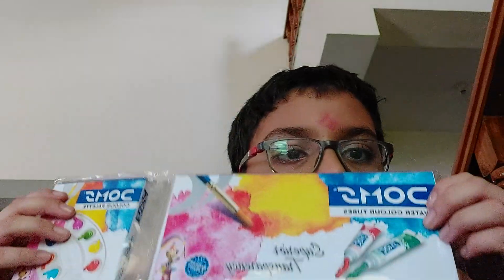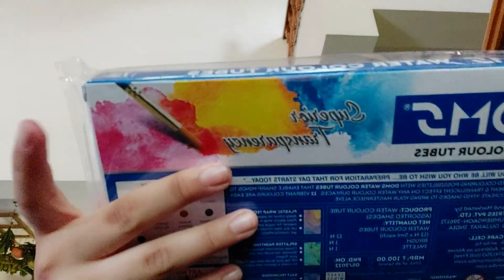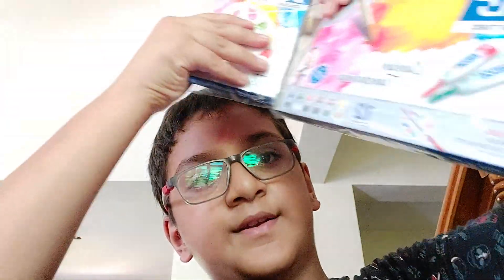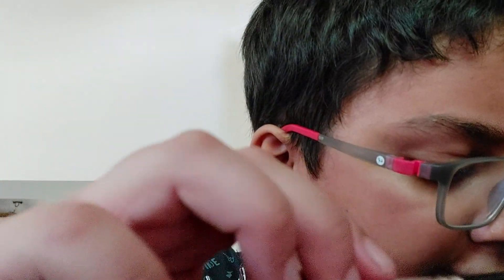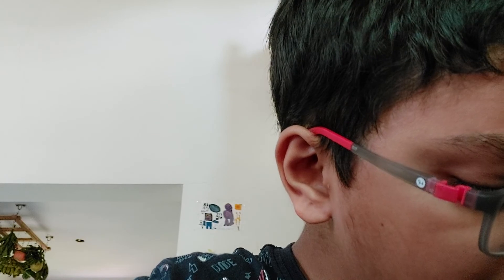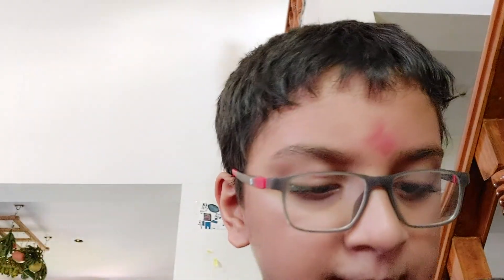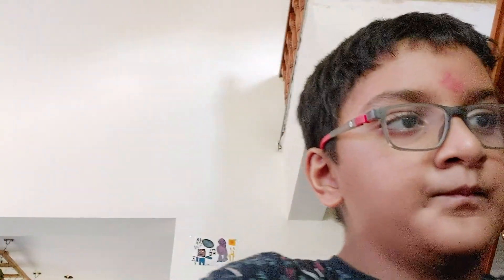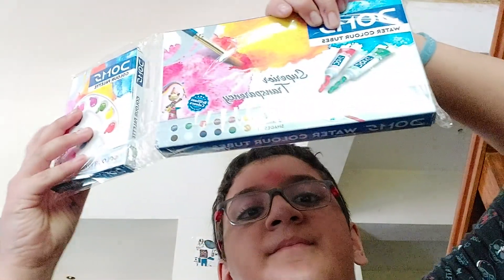doms water colour tubes review